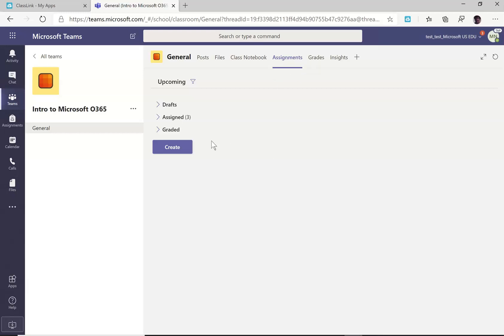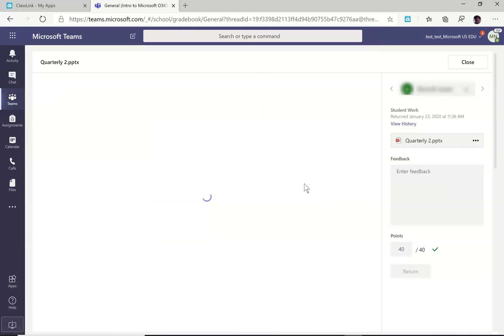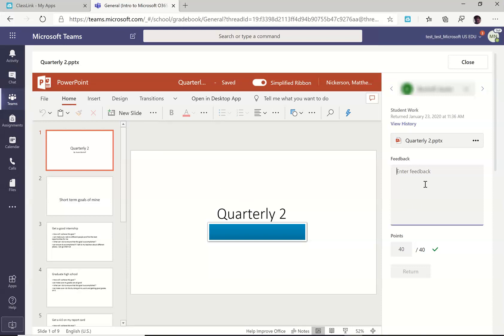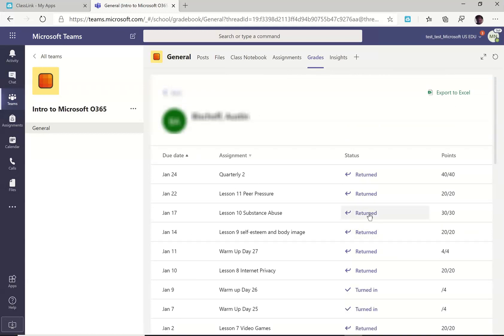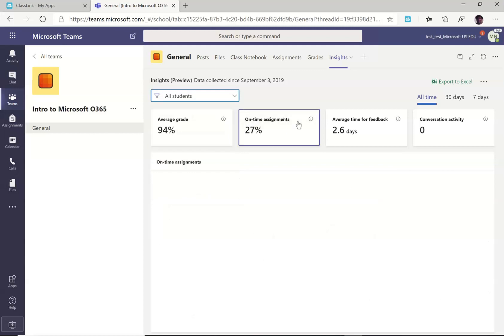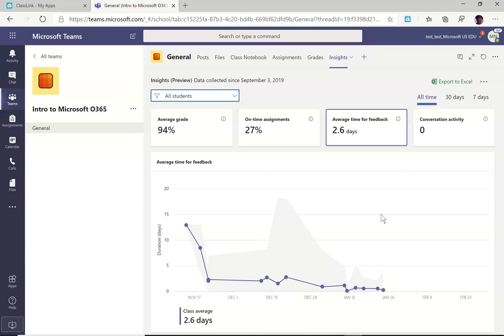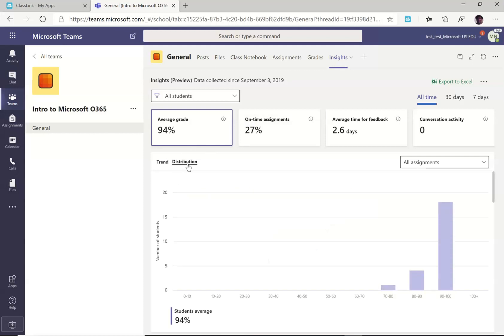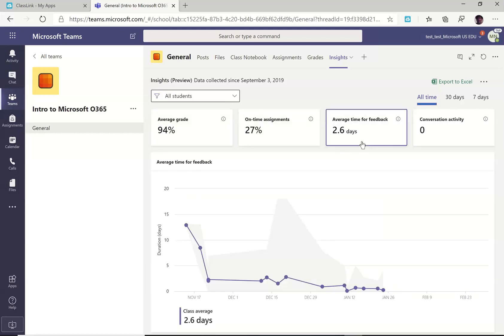9 Using the Gradebook and Insights in a Class Team in Microsoft Teams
9th video in a series of 15 walking teachers through setting up and using Microsoft Teams as a digital classroom or remote learning or distance learning solution.